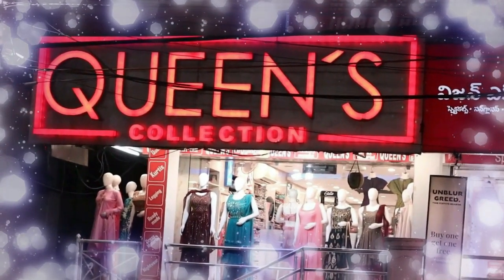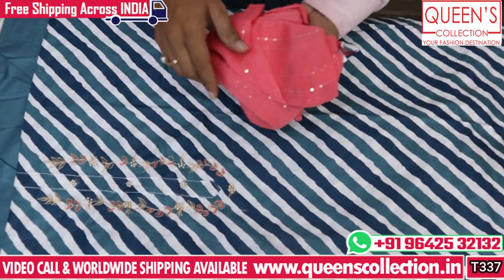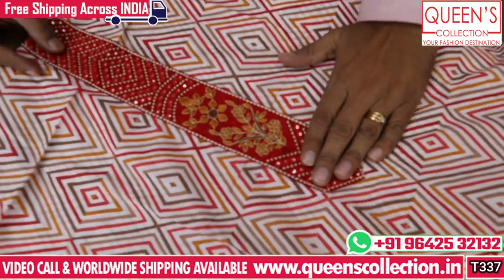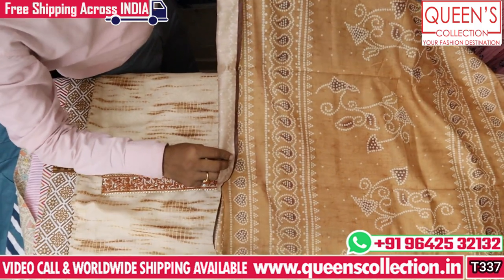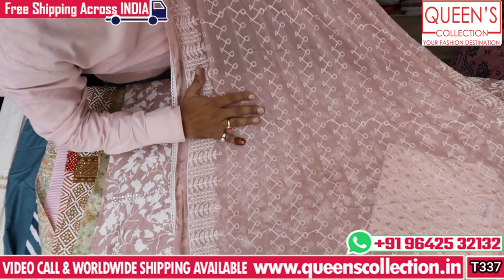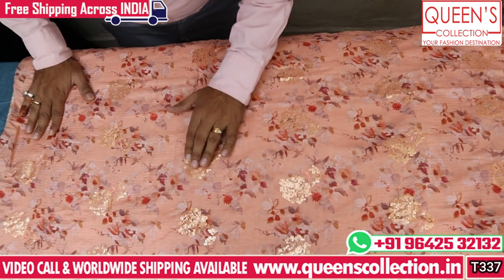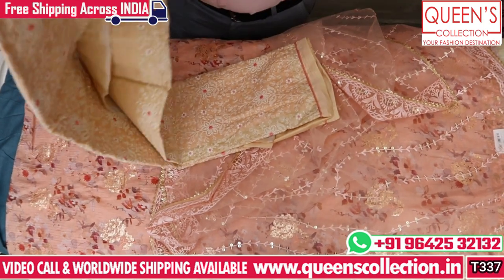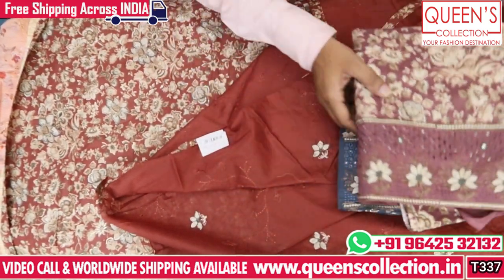Summer Special dressmaterial Festive collection in Cotton, Silk